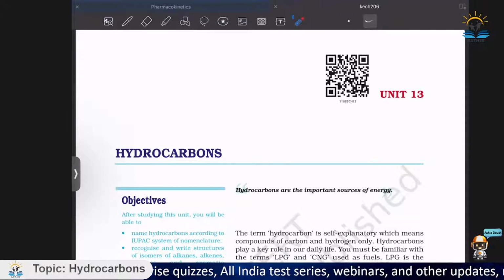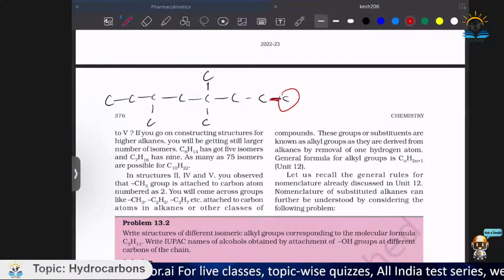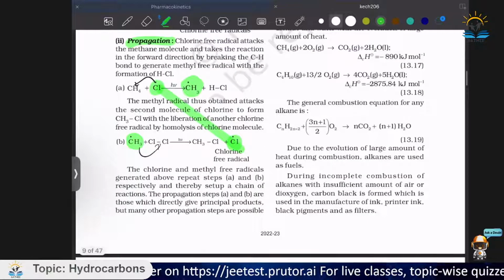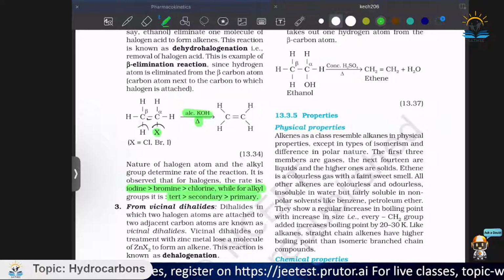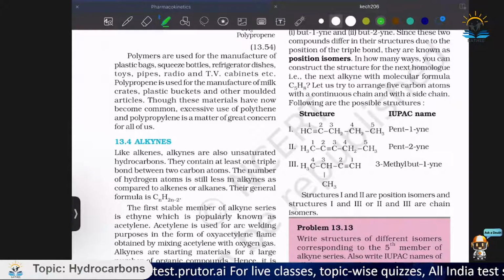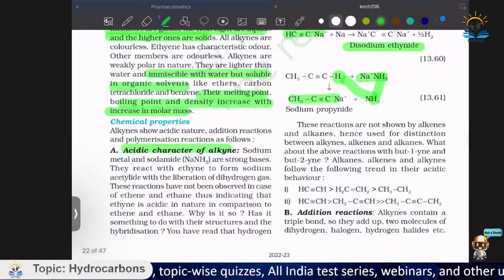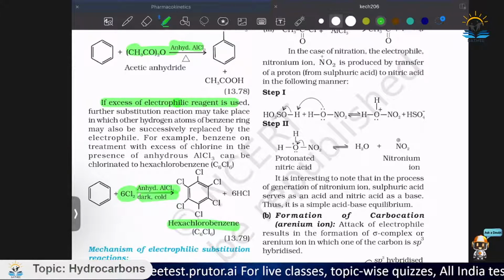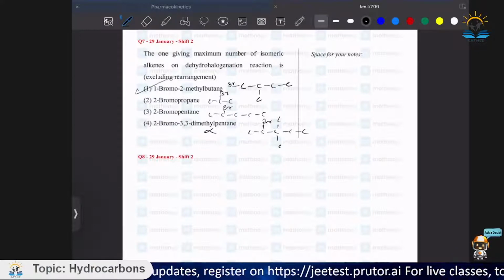Chemistry For JEE-Main 2024 | Hydrocarbons | Anudh Mishra, AIIMS Bhuvneshwar | English